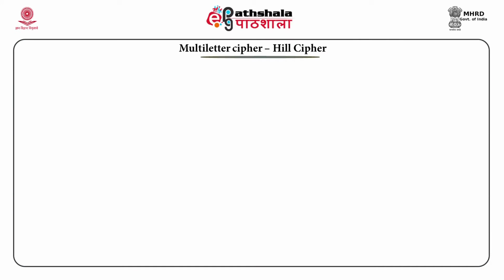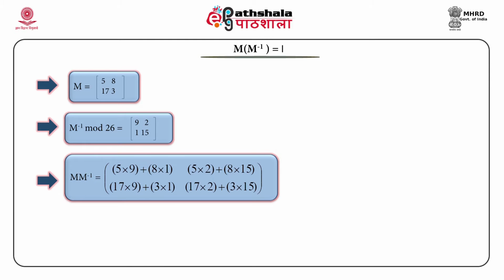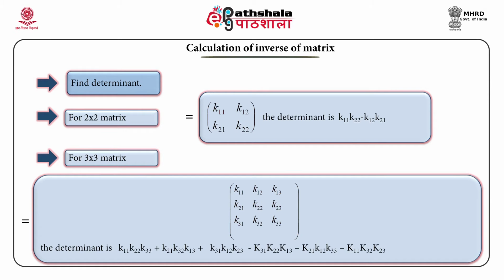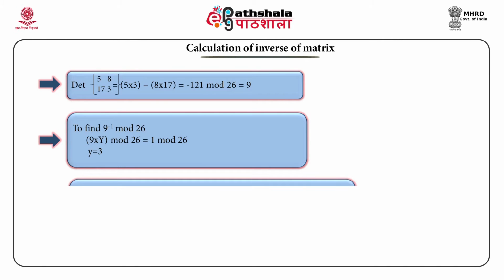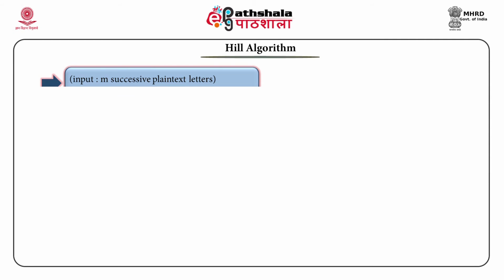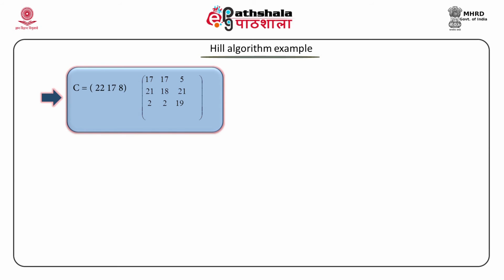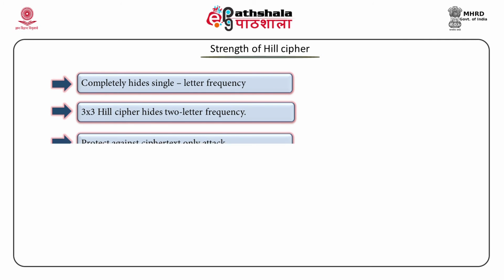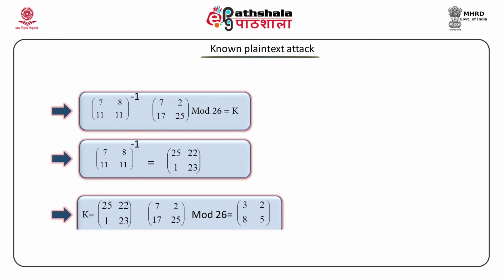Hill Cipher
Subject: Information Technology
Paper: Information Security
Module: Hill Cipher
Content Writer: Hiteishi Diwanji